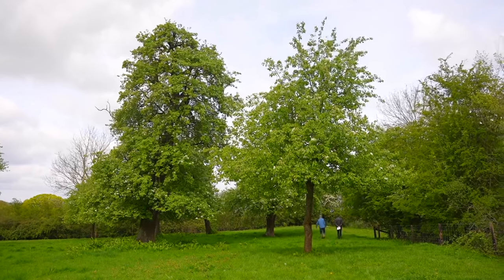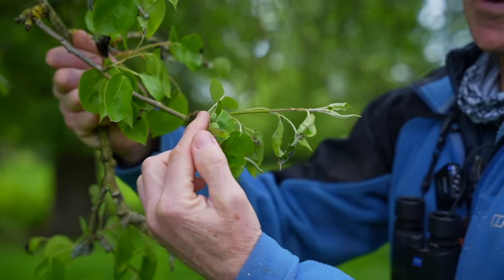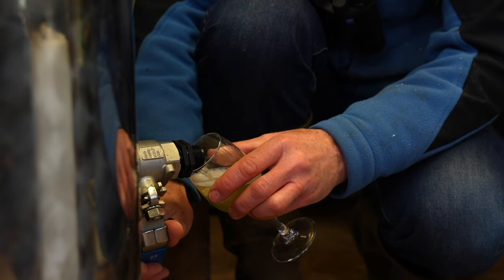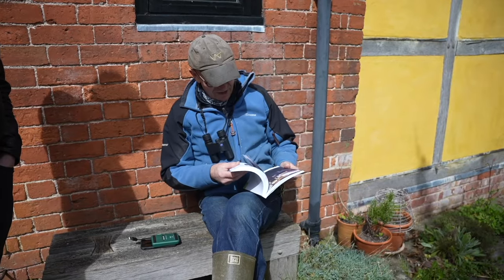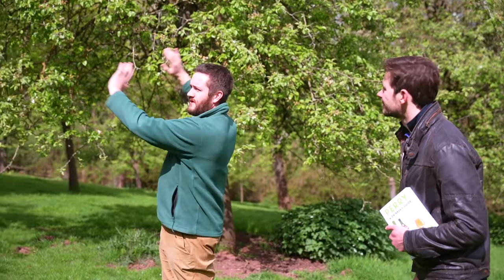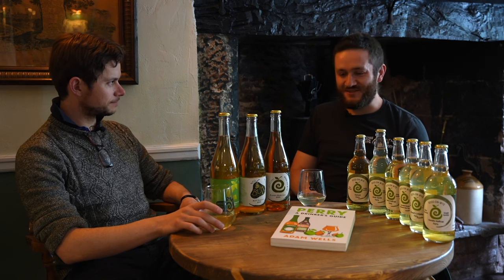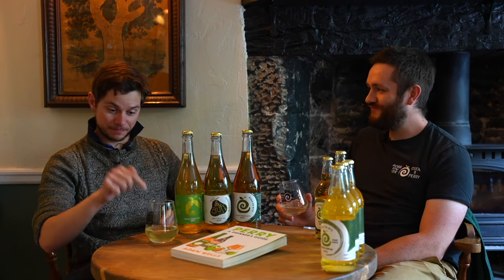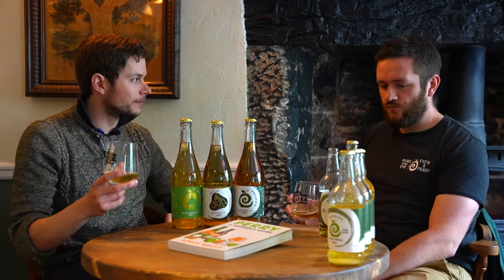𝗔𝗻 𝗜𝗻𝘁𝗿𝗼𝗱𝘂𝗰𝘁𝗶𝗼𝗻 𝘁𝗼 𝗣𝗲𝗿𝗿𝘆 𝗣𝘁.𝟭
In this video author Adam Wells provides a vast but accessible guide into the world of perry. With visits to Gregg's Pitt perry pear orchard, Ross-on-Wye Cider and Perry Company, and Ross-one-Wye's own pub The Yew Tree.